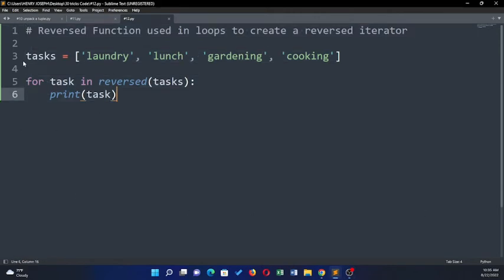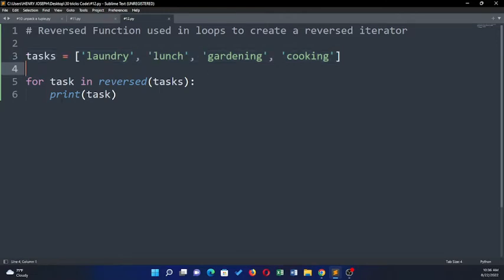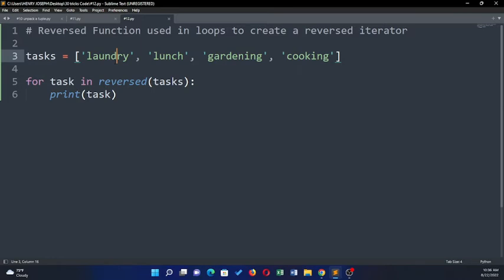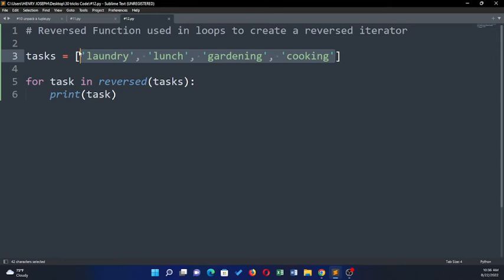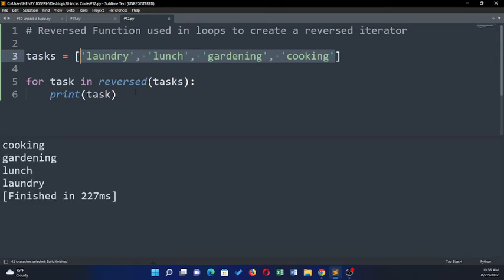Use the reversed function in python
Learn to use the reversed function in python